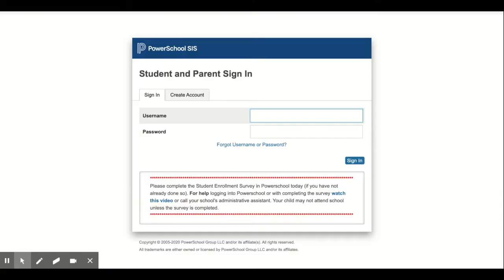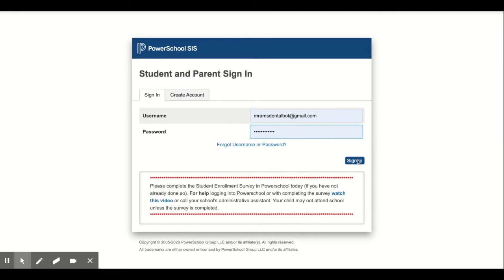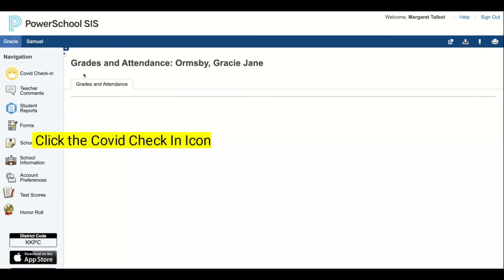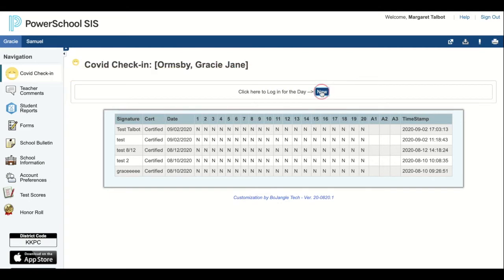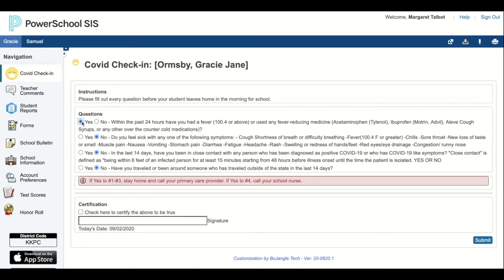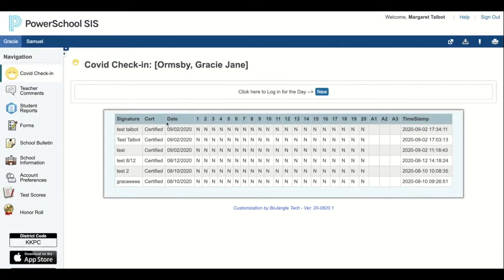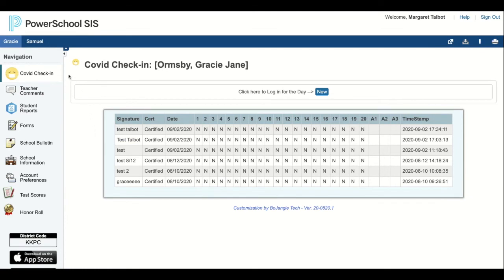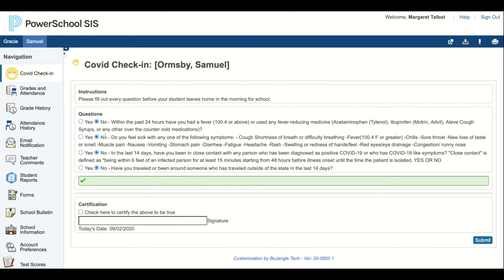BSD Online Health Screening Tool Walk Through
In response to the August 11th update to the Agency of Education's "A Strong and Healthy Start Guidance," we have created a tool in PowerSchool that will allow families to complete student health screenings at home each morning before leaving for school. PIease check out the video for a look at how to complete the daily form, then log into your BSD PowerSchool account to complete the screening

Remember, it will be important to complete the screening before 7:30 AM each morning, if possible, because at 7:30 each morning, staff will download a report to see who has completed the screening. Those who did not complete the screening prior to 7:30 AM will have to complete the screening on-site prior to building entry. Once students arrive, staff will verify which students still need to be screened and confirm students are fever-free.